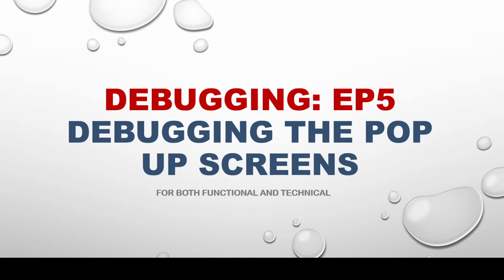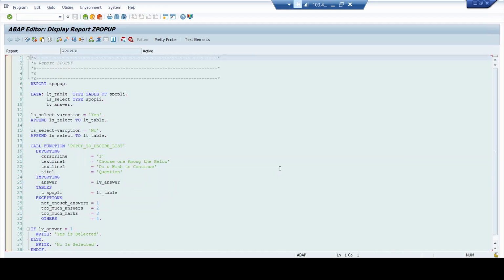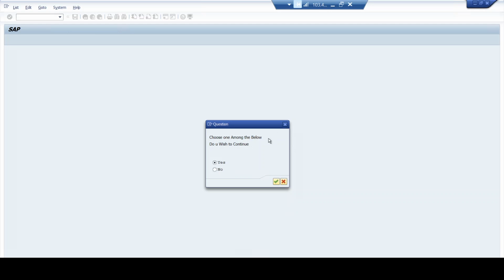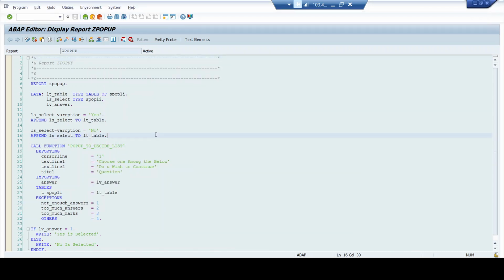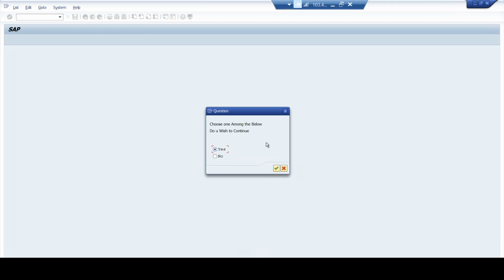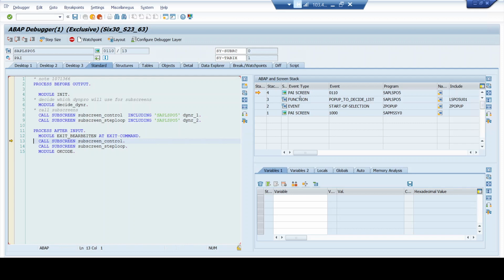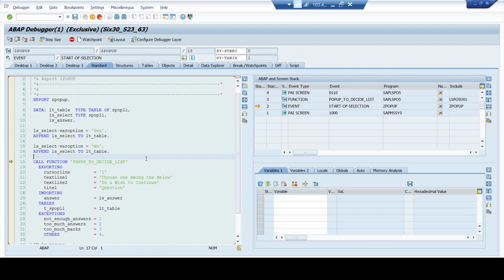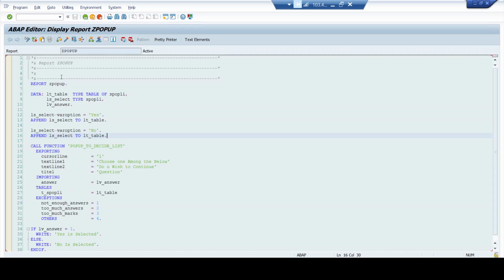SAP ABAP Debugging EP5: Debugging the pop up screens (For Both Functionals and Technical)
Learn how to Debug a Pop Up Screen in your Debugging Journey Effectively!